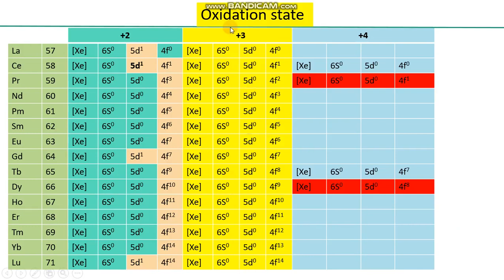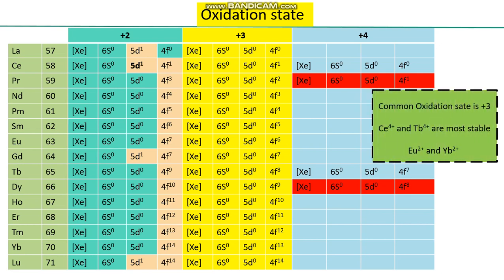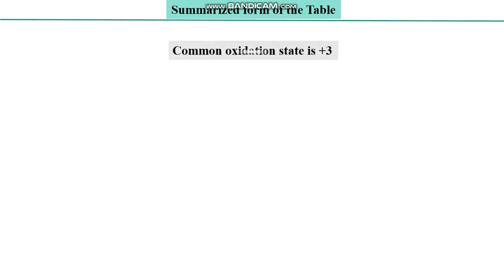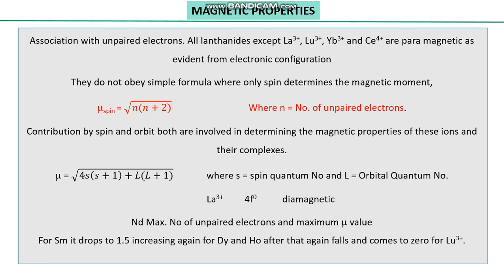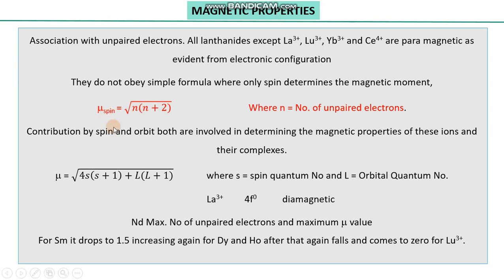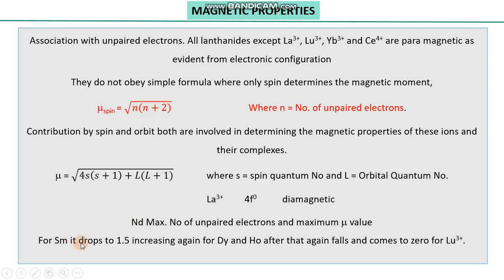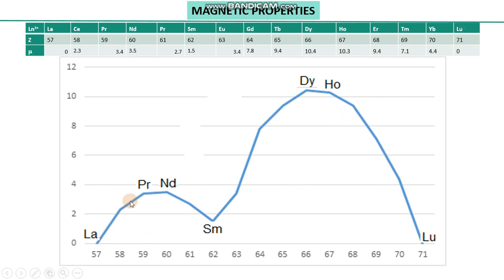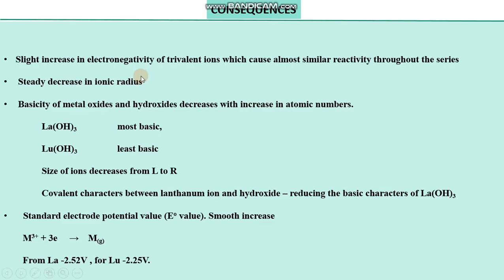Lanthanides Lecture 2